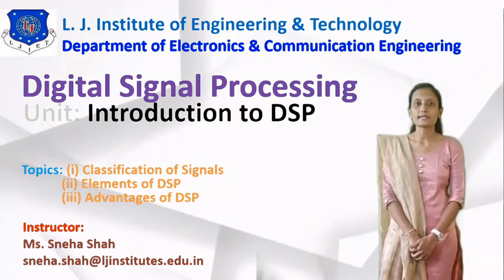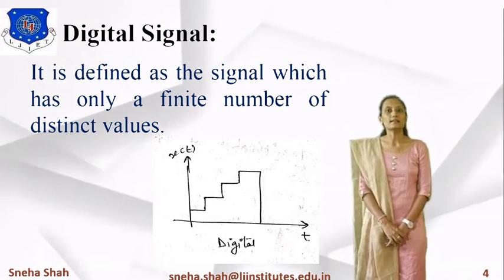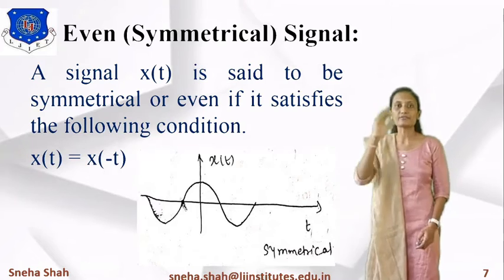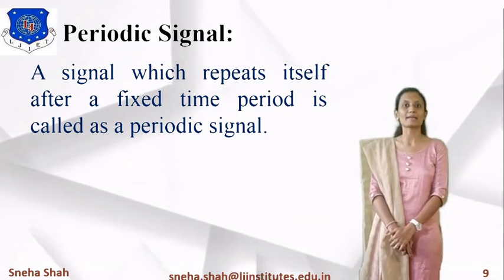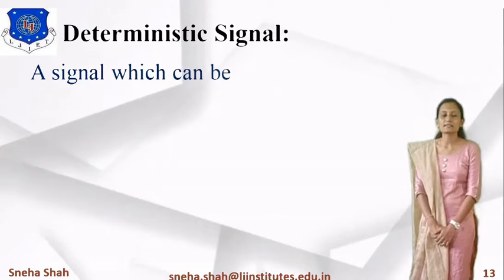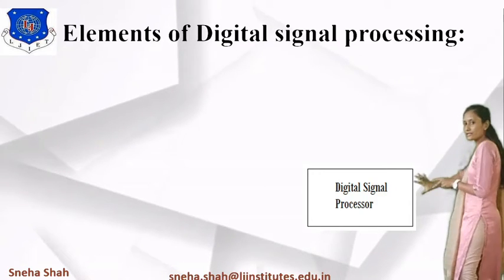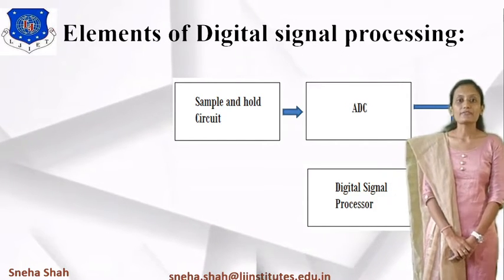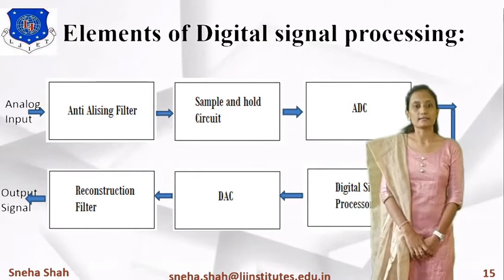DSP Chapter 1 part 1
Subject:DSP